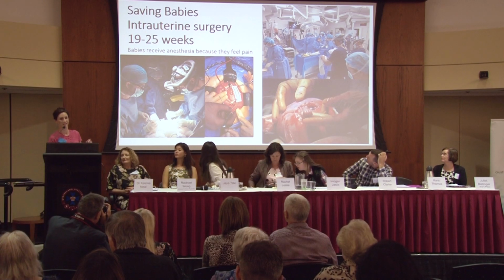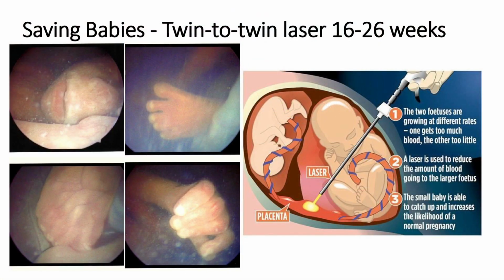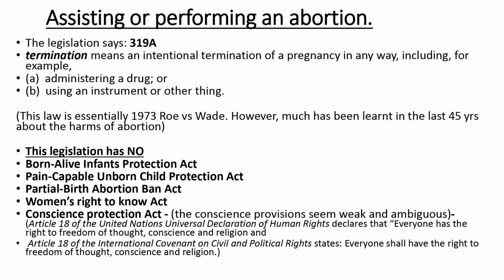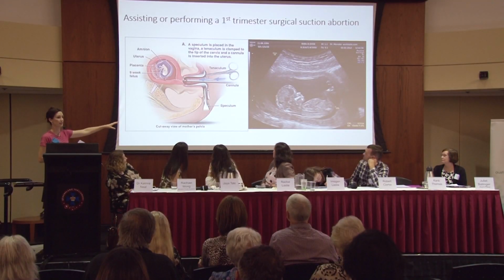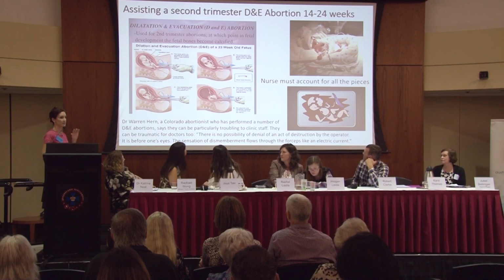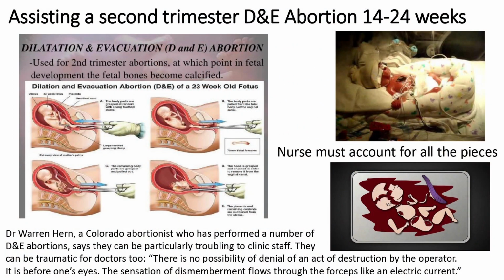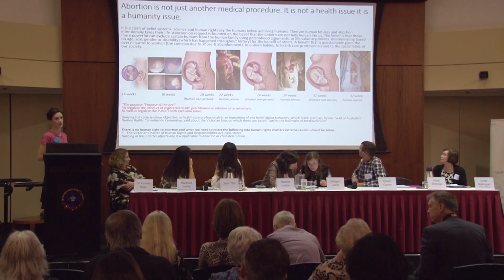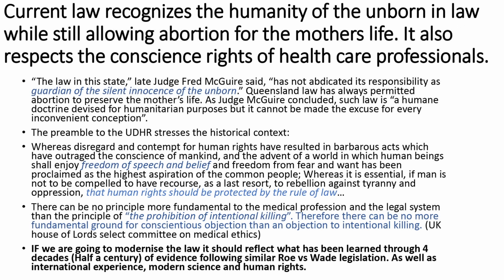Kara Thomas: Consequences of Abortion on Health Care Professionals